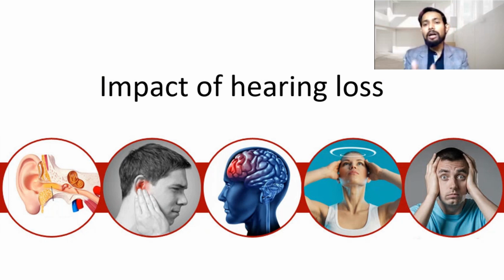Hearing Loss, effects, Symptoms & solutions